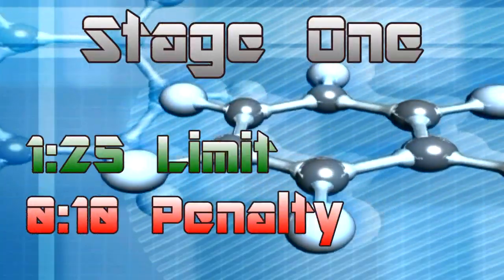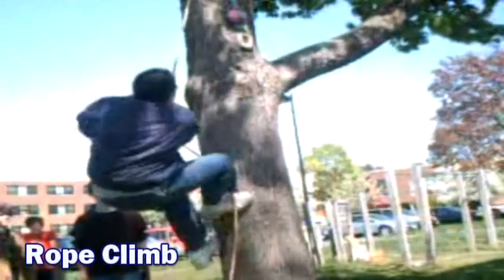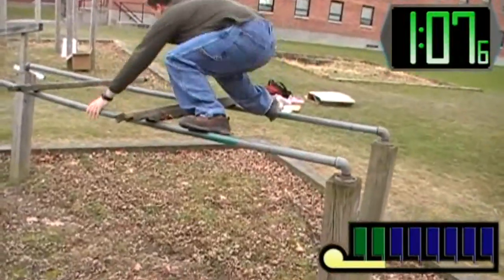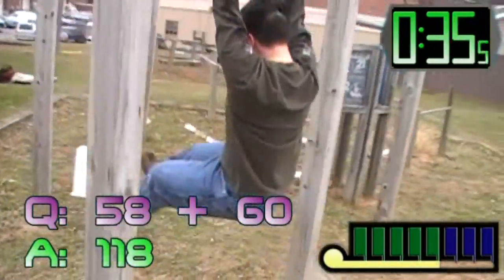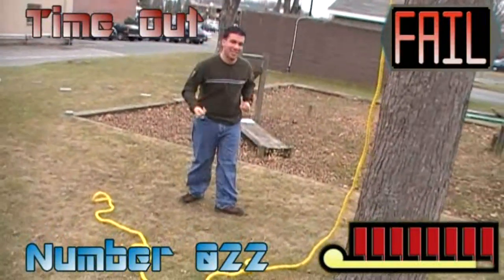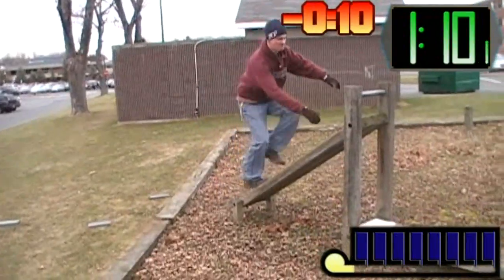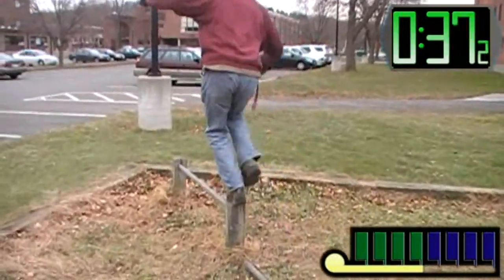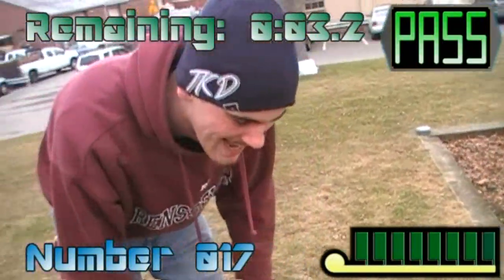Hg Labs - Test 4-1: Escape IV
The Mercury Laboratories is back with a special three test marathon. First up is Test 4: Escape IV where test subjects will have to get past the new, and much more challenging first stage.

How will they do?

Victory is Yours!

Victory! (8-bit Chiptune)

[All songs used are under a creative commons copyright and all proper owners have been credited.]